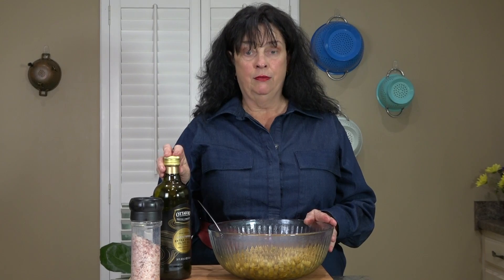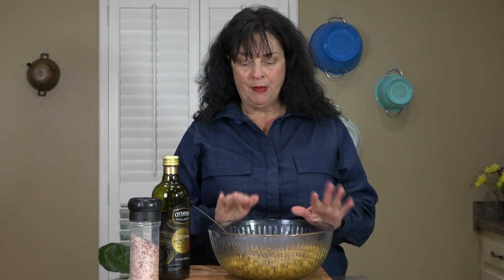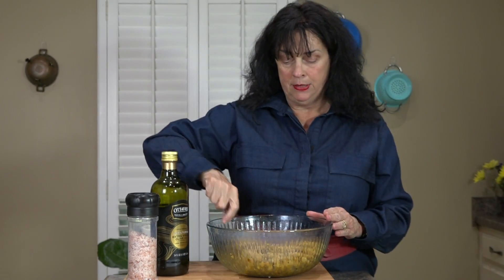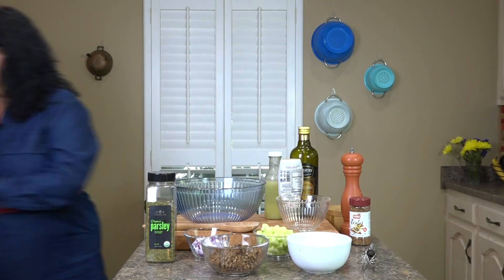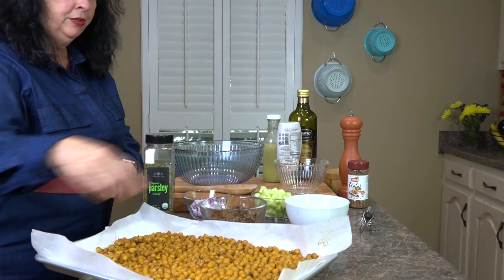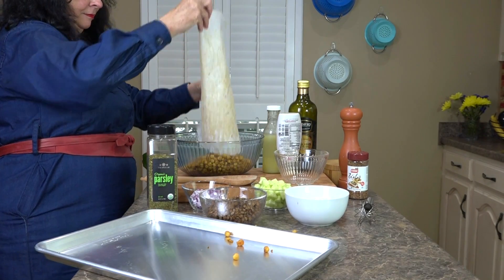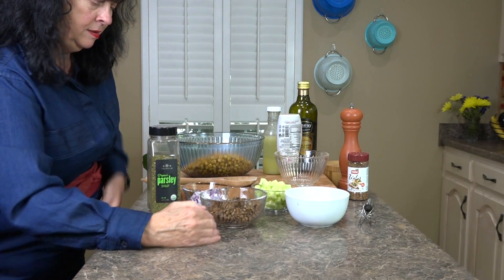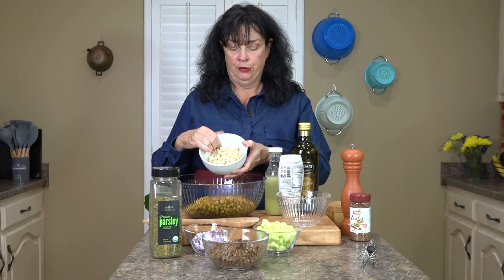Lentil & Chickpea Dish that is PERFECT for weekday lunch! Paired with a Za'atar Dressing!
This is an ideal recipe for weekly food prep! In fact it is better the next day! I'll be adding more healthy choices to this channel in the upcoming weeks. Try this one, it will become a favorite.

Here are the ingredients you will need:
1 cup cooked brown rice (1/2 cup raw)
1/2 cup cooked lentils (1/4 cup raw)
1 pound dried chickpeas or 2 cans (see link below to learn how to cook chickpeas in your InstaPot)

Seasoning for roasting chickpeas:
Salt & Pepper
1-2 tsp smoked Paprika
1-2 tsp cumin
1 tsp turmeric
1-2 TBP olive oil

Cold vegetables:
1/2 cucumber diced
1/3 red onion diced
Parsley - fresh or dried
1 tomato diced

Dressing:
2 TBP lemon juice
2 tsp Za'atar seasoning (you can use more)
2 TBP tahini
2 TBP olive oil